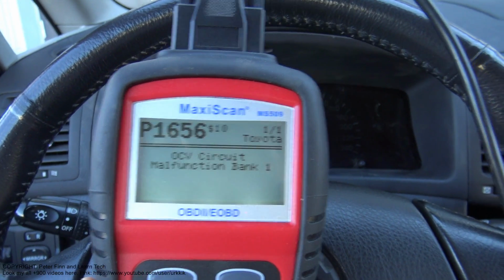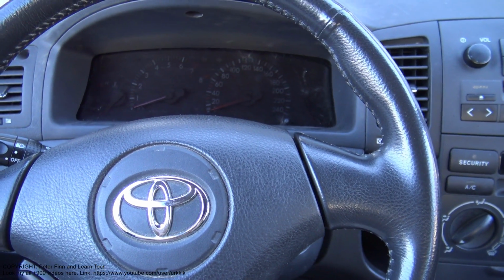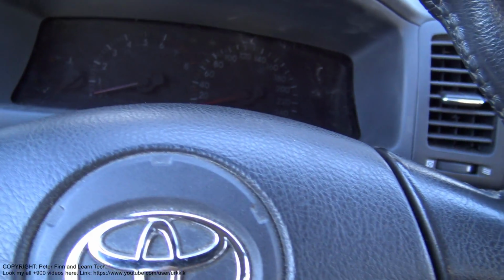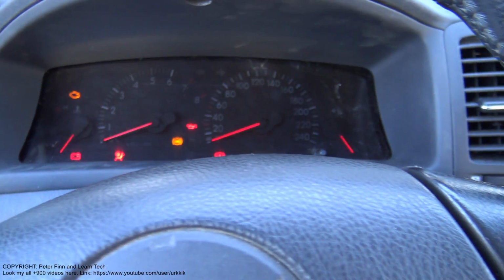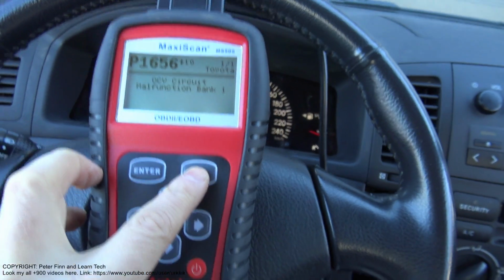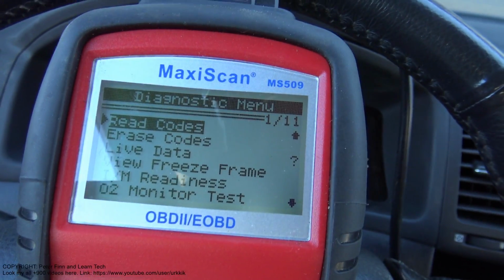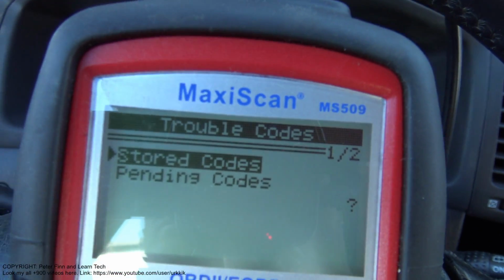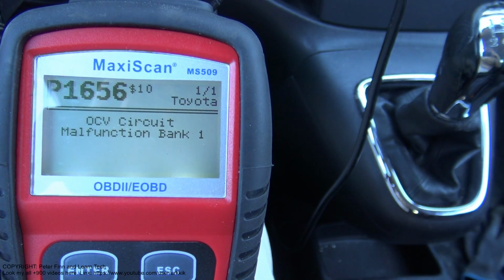How to repair engine error code P1656 in car